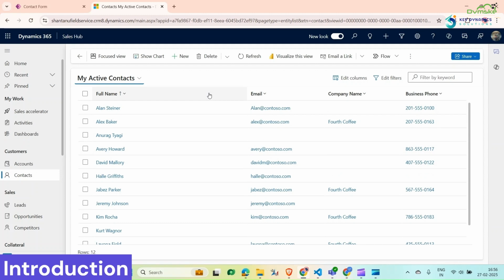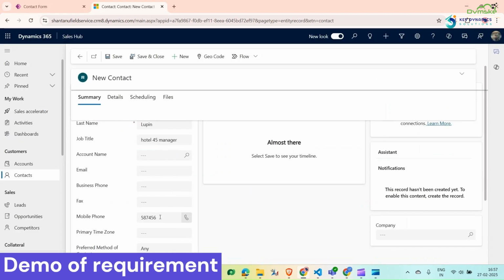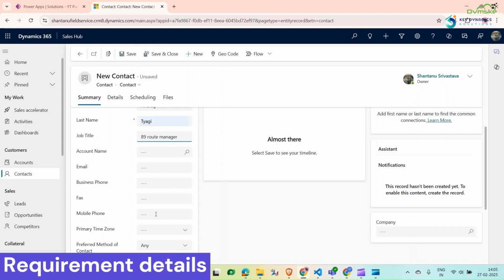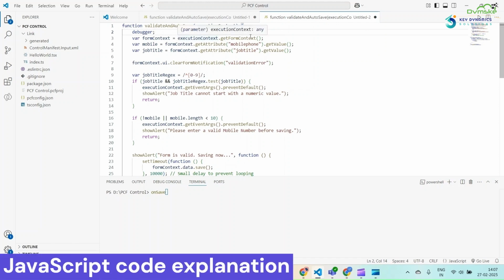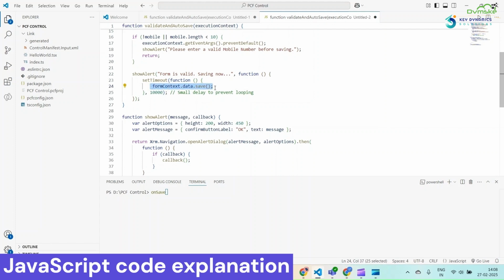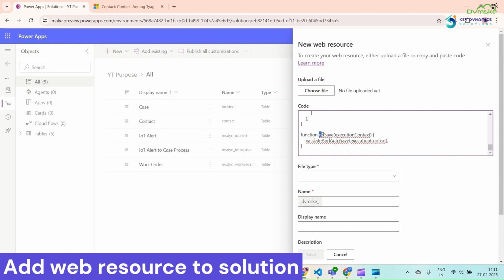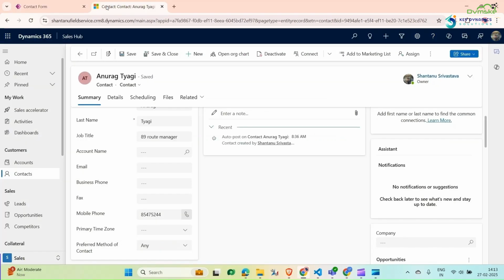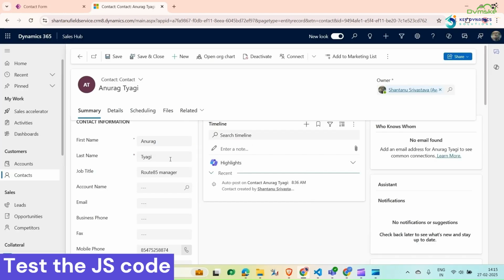How to Validate and Auto-Save Forms in Dynamics 365 Using JavaScript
Want to enhance form validation in Dynamics 365? Learn how to validate and auto-save forms using JavaScript! 🚀 In this tutorial, you'll discover:

✅ How to validate the Job Title field to prevent numeric values
✅ How to ensure the Mobile Number field has at least 10 digits
✅ How to display custom alert dialogs for errors
✅ How to auto-save the form after successful validation

This step-by-step guide is perfect for Dynamics 365 developers and Power Platform enthusiasts looking to improve data integrity and user experience.

This video consists of:

00:00-00:32 Introduction
00:32-01:36 Demo of configuration
01:36-02:44 Requirement details sharing
02:44-04:19 JavaScript code explanation
04:19-05:46 Implementing the JS code
05:46-06:45 Testing the JS code